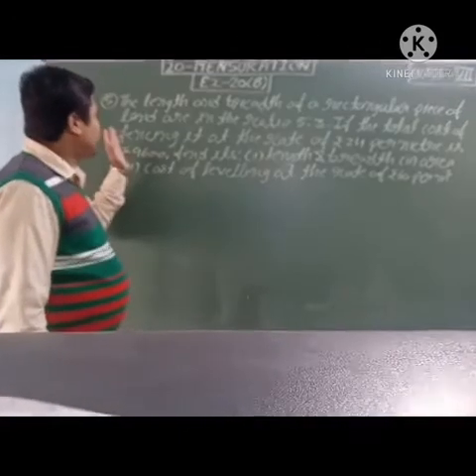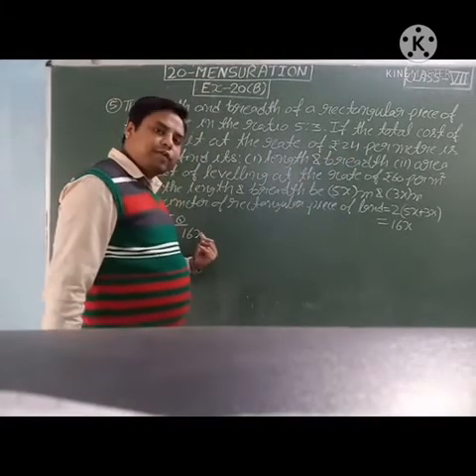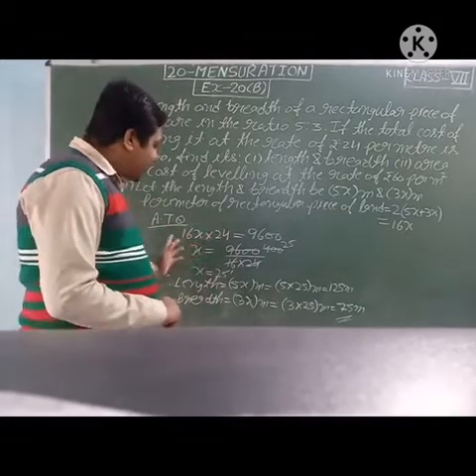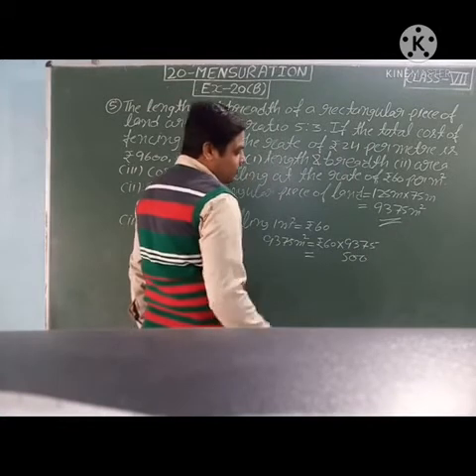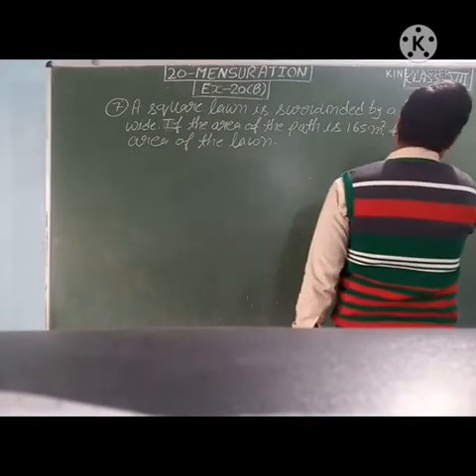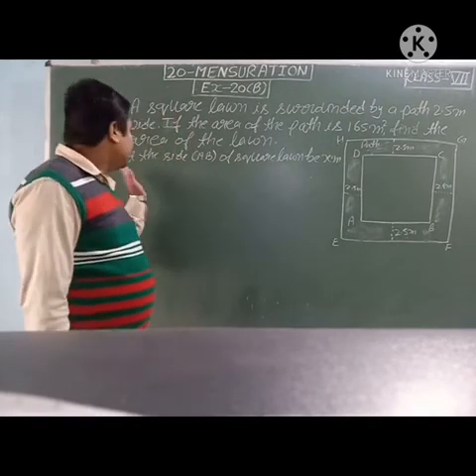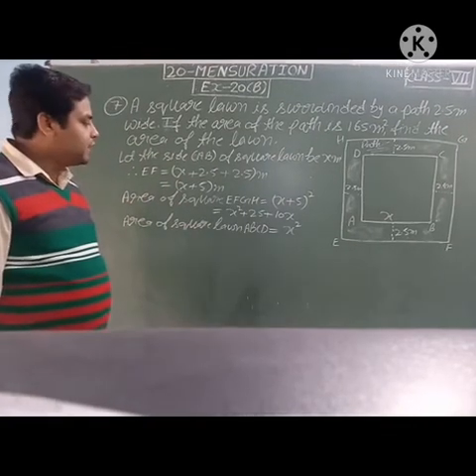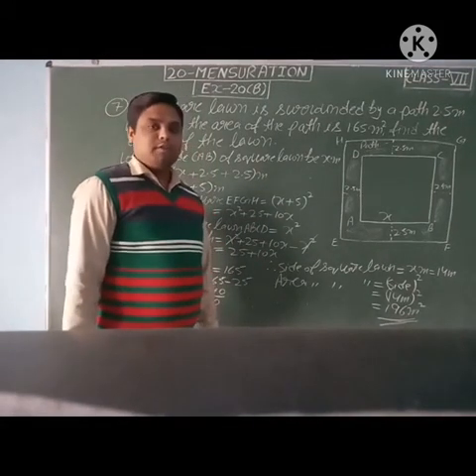Class-7 20-Mensuration Part 2 Ex-20(B)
Class-8
22-Data Handling
Part 2
Ex-22(B)